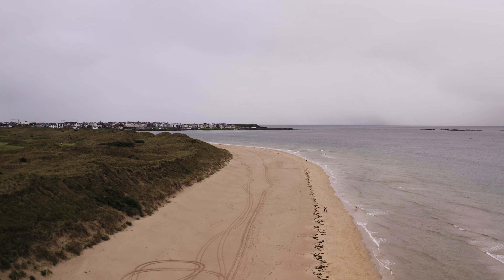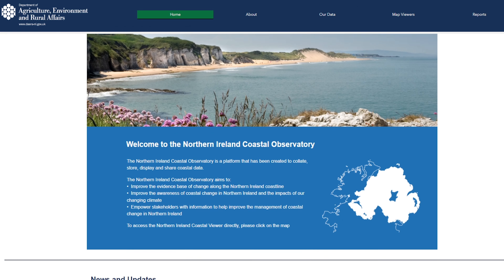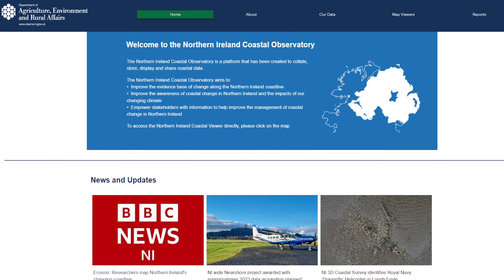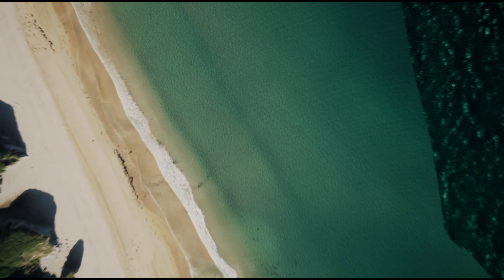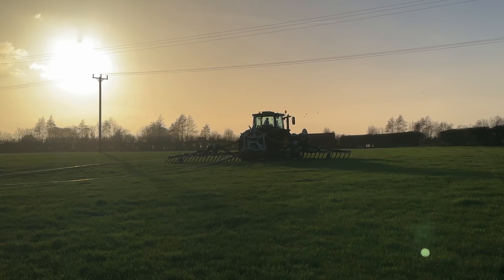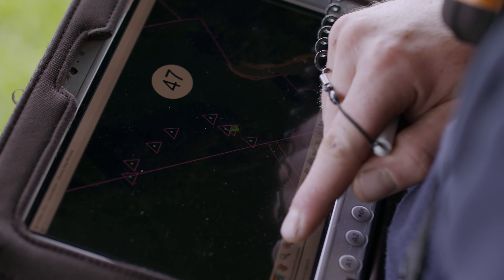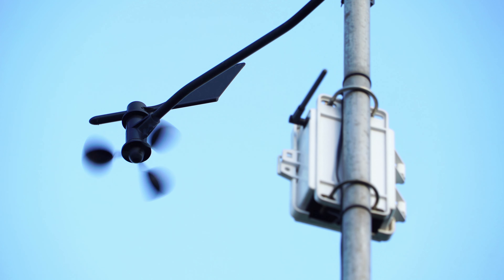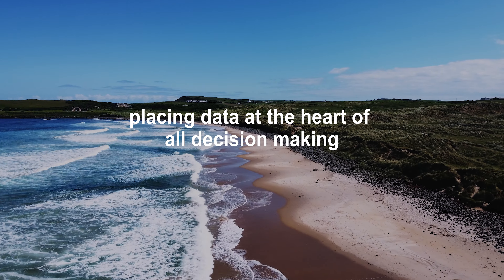DAERA - Esri Ireland Customer Spotlight Series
Watch our new Spotlight Video to learn about how DAERA uses Geographic Information Systems (GIS) to support decision making in the areas of policy development and implementation, sustainable agriculture, protecting the environment, and supporting rural communities.

The video showcases a range of ways the department has adopted GIS technology to capture, discover, analyse, and report on and spatially referenced data from the office or in the field, and via its Enterprise GIS platform, the “DAERA Information Hub”.

GIS has helped DAERA to have clear visibility of the bigger picture, allowing for more efficient and targeted operations, with faster response to disease outbreaks and animal welfare interventions and increased environmental practices – and ultimately to benefit the citizens of Northern Ireland.

GIS and the information Hub continue to make DAERA an insight-driven organisation, placing data at the heart of all decision making.

About Esri Ireland: Esri Ireland specialises in the application of geographic information systems, helping customers record where things happen and analyse why, with the aim of providing insight and helping them to make better decisions. As Esri’s official point of presence on the island of Ireland it has, since 2002, partnered with both the public and private sector to help them understand the impact of geography on their business. Recognised as a Best Workplace in Ireland for seven consecutive years 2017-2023(Small Business Category), Esri Ireland is part of the Esri Global Network, a billion-dollar privately held software company with over 10,000 employees worldwide.